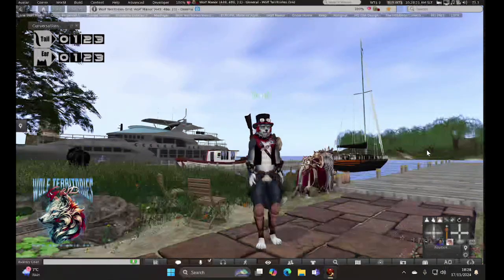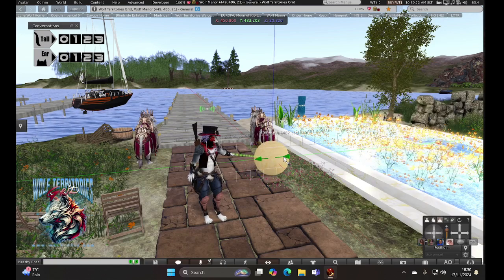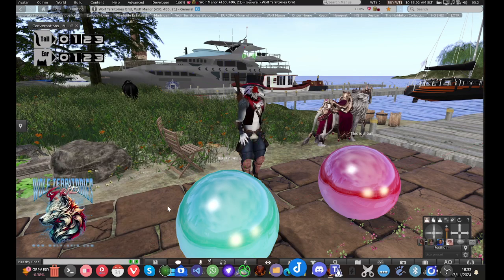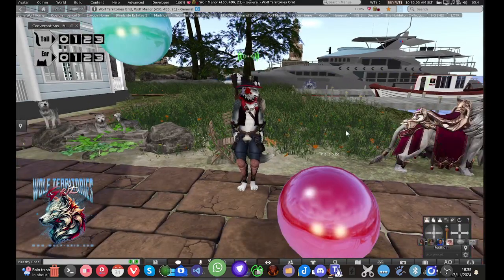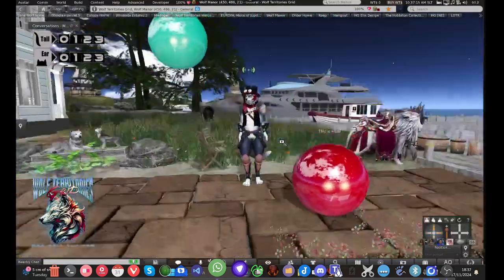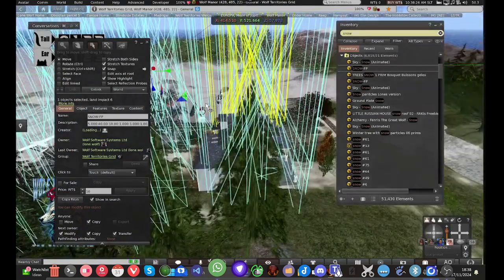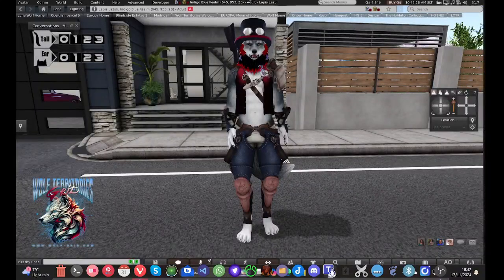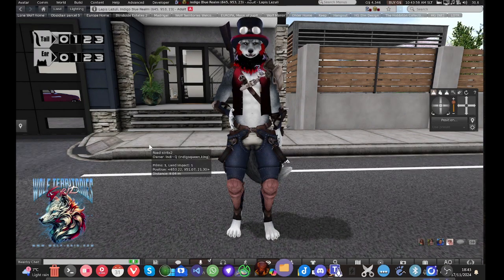Wolf Grid news with Lone Wolf - Assets, Databases, Grids and snow.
Assets, Databases, Grids.